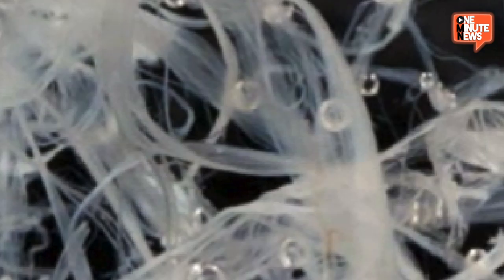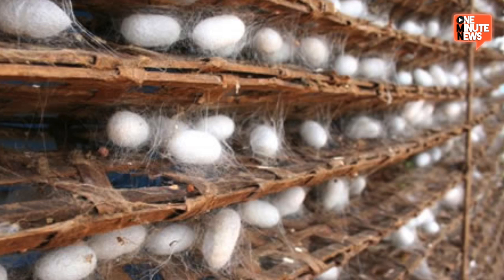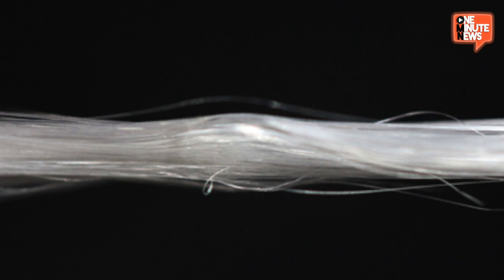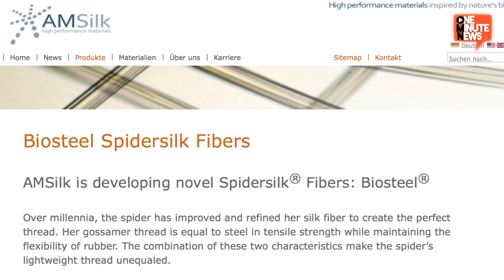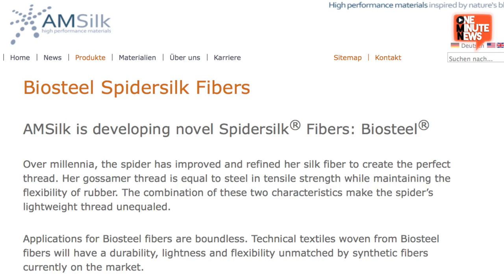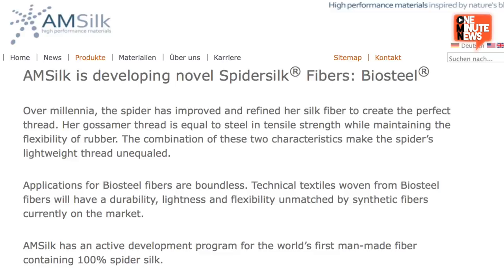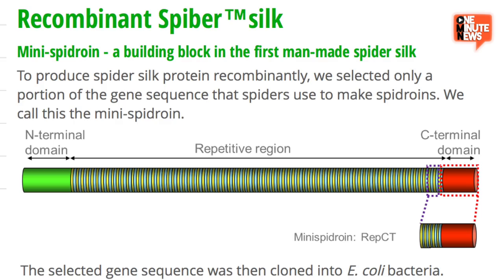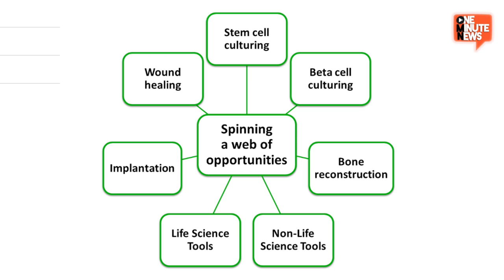Broken Bones? Slap Some Spider Silk On It.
Silkworm and spider silk are natural phenomenons already being used in many applications but what about mending bones? Using bacteria to produce the main structural protein in spider silk, we could see silk used as a protective layer and even dissolving hardware when it comes to healing. The ongoing development of synthetic silk could see the use become a dramatic step in global biotech applications.